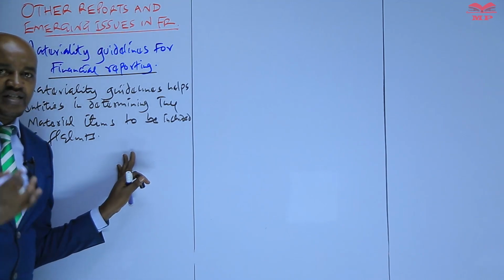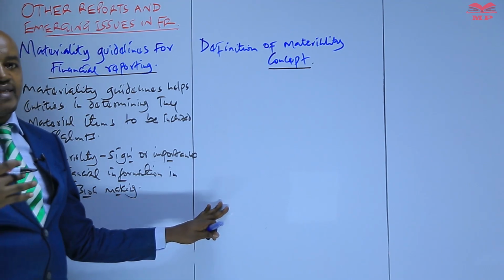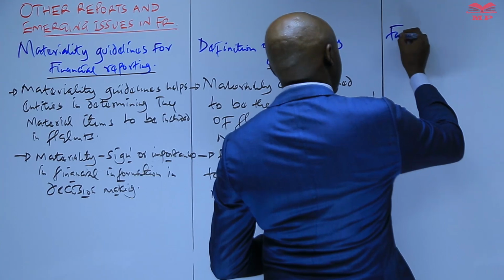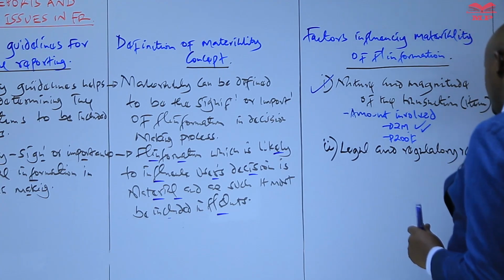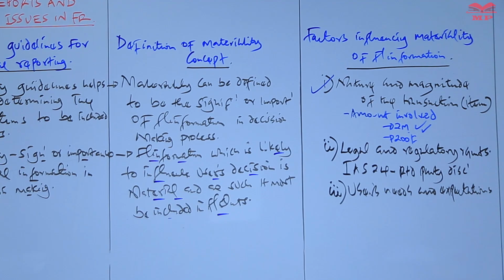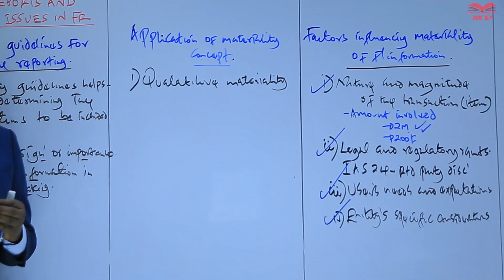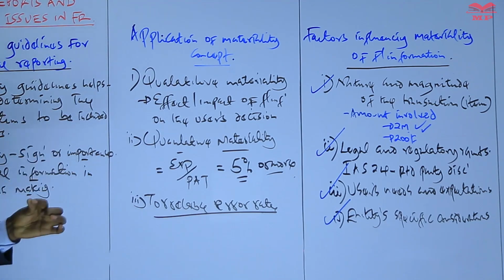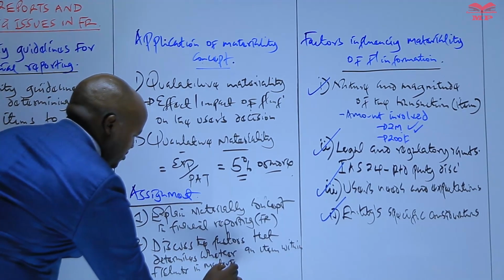Materiality Guidelines for Financial Reporting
📊 Materiality Guidelines for Financial Reporting – Accounting & Finance Lesson 💼

Learn the principles of materiality in financial reporting in this detailed accounting and finance lesson. Understand how materiality affects recognition, measurement, and disclosure of financial information.

💡 Key Topics Covered:

Definition and concept of materiality in financial reporting

Factors affecting materiality judgments

Guidelines for applying materiality in recognition, measurement, and disclosure

Practical examples in financial statements

Tips for exam preparation and real-world application

🎯 Who Should Watch:

Accounting and finance students studying IFRS and financial reporting

Professionals preparing financial statements in compliance with accounting standards

Learners preparing for exams in accounting, finance, or corporate reporting

📘 Learn With Manifested Publishers:
Structured lessons, examples, and exercises designed to help learners master materiality principles and apply them in financial reporting.